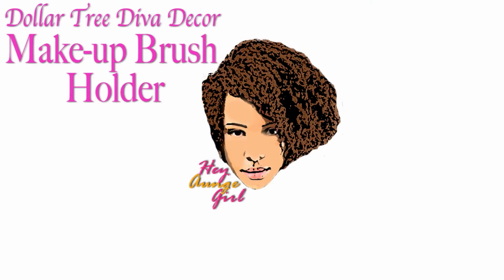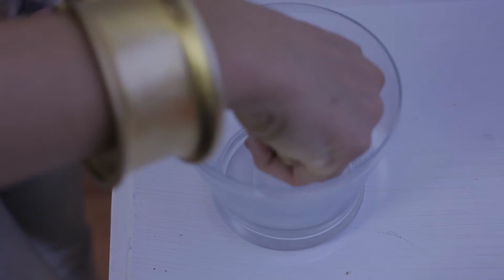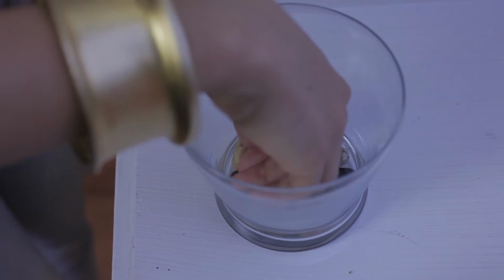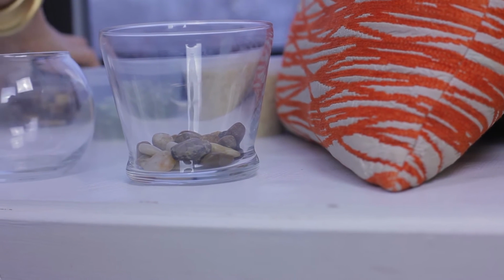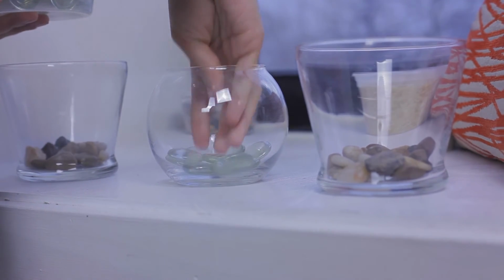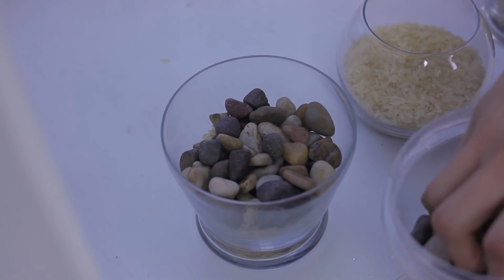Dollar Tree Diva Decor: Make-up Brush Holder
Hey Guys,

Today I want to show you how to make a beautiful make-up brush holder that will spruce up the décor in any room and leave your pockets pretty full. All the products I used today are from DollarTree where everything is $1! So lets begin!

Things you will need:

  Glass medium size candle holder
    A bag of rocks or marbles (your preference)
   A cup of rice (any rice will do)

The first thing I did was peel the sticker from the bottom of the glass. You don’t have to I just prefer my glass to not have the sticker.

Next you take half the marbles and pour them into the glass candle holder and arrange them so they make a flat surface.

Next pour the cup of rice into the candle holder then make sure its even all the way around you may have to add more rice.

Lastly, pour the second half of the rocks inside the glass.

There you have it folks in less than 5 minutes and less than $5 you will have beautiful make-up brush holder that will allow easy access to your make-up brushes and a display that adds style and flair to your bathroom.